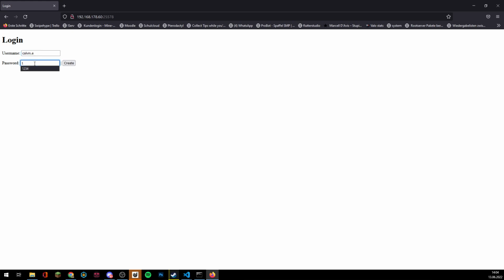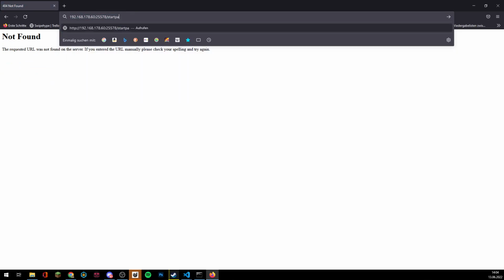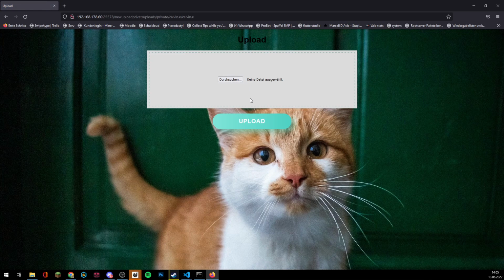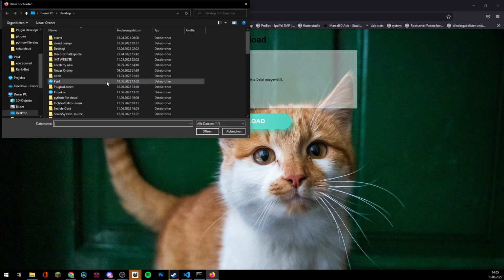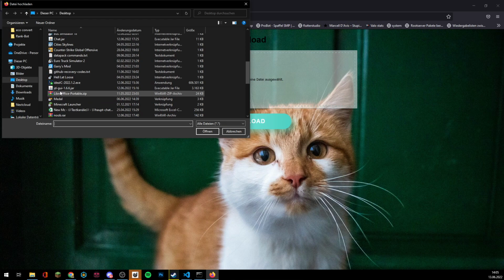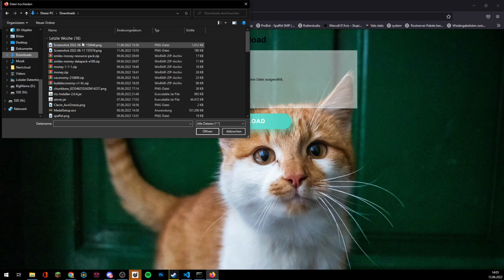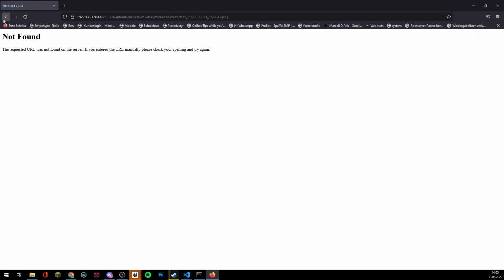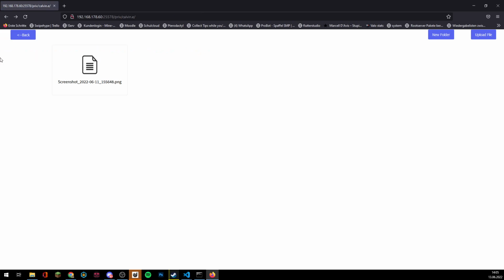I programmend a simple Cloud with Flask in Python